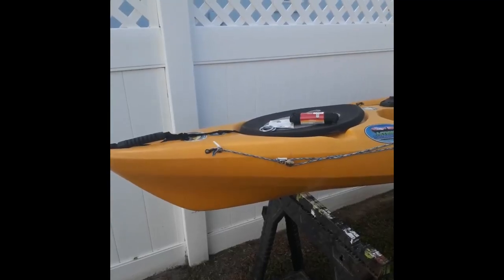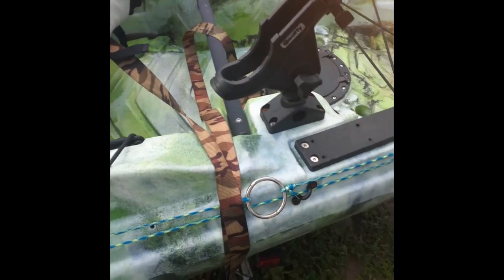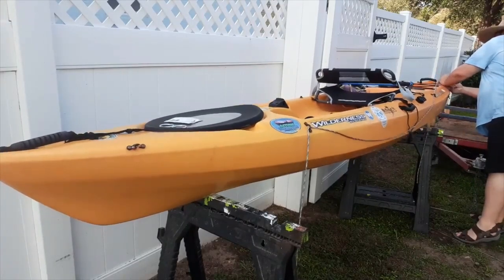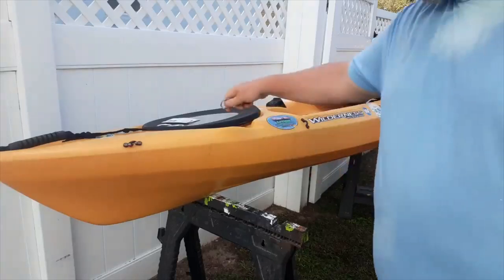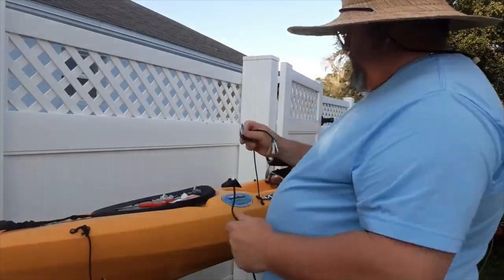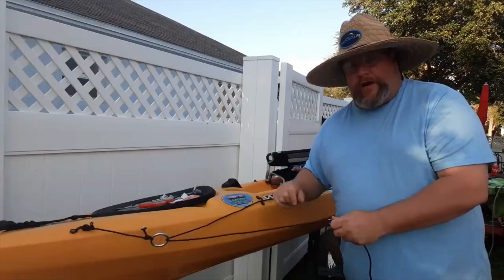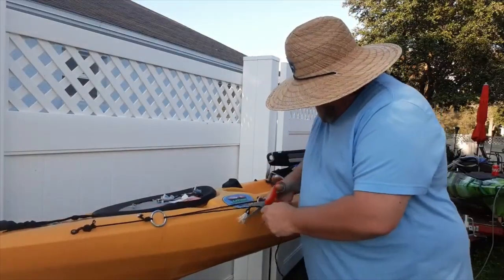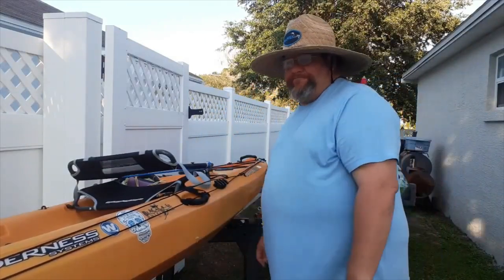Tarpon 120 Kayak Anchor Trolley Upgrade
Added a simple and very inexpensive anchor trolley to my girlfriends Wilderness Tarpon 120 Kayak.  Got the string and the rings at Lowe's and the eyes from Bass Pro Shops.